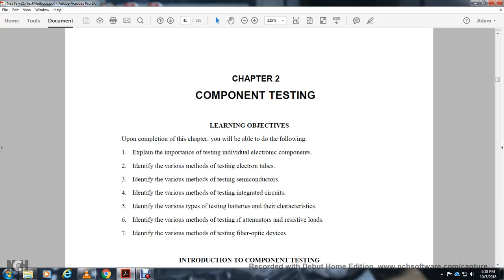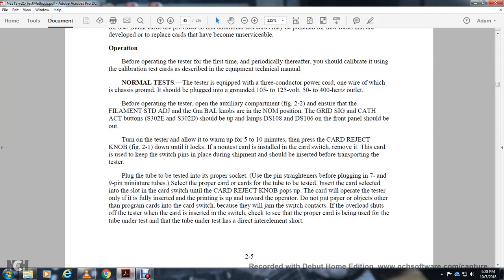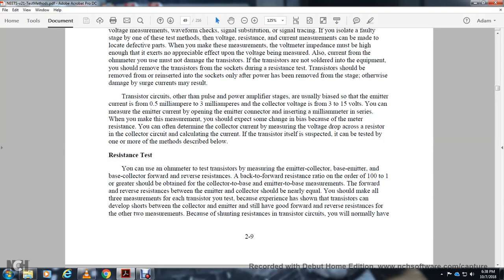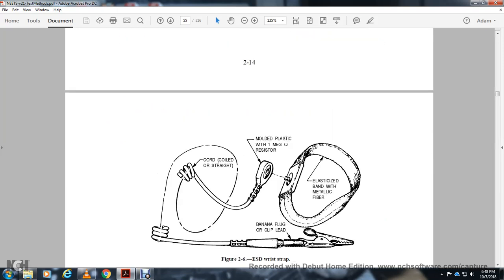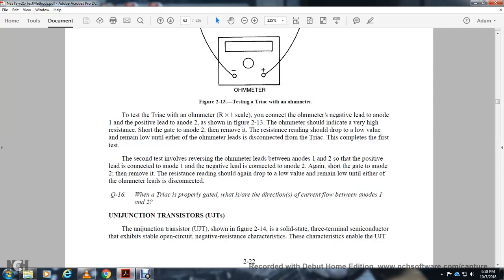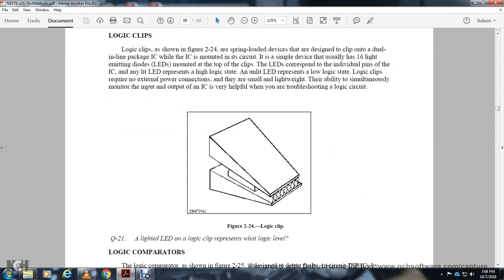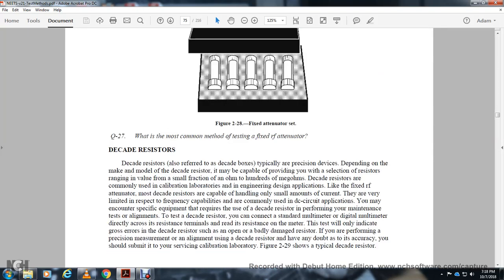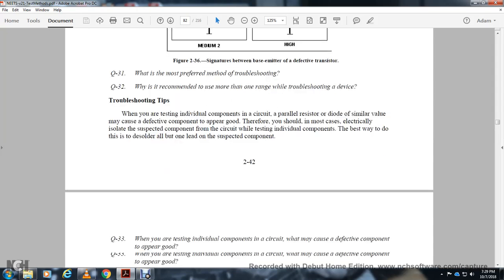NEETS MODULE 21 TEST METHODS AND PRACTICES CHAPTER 2